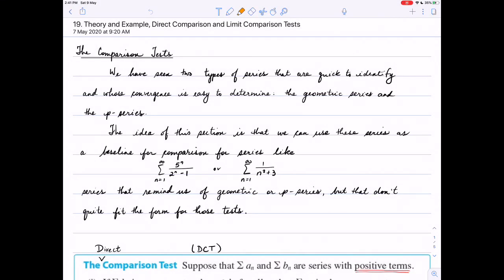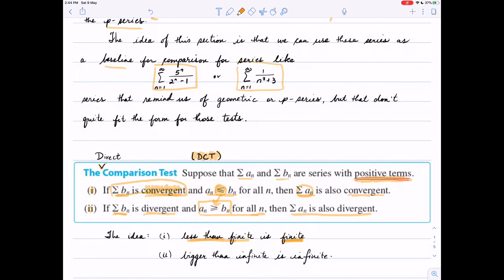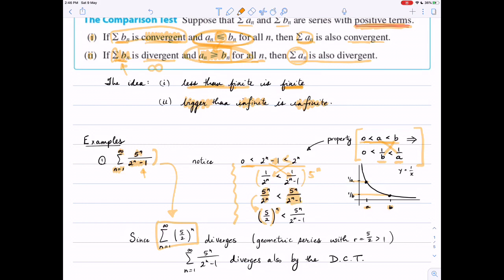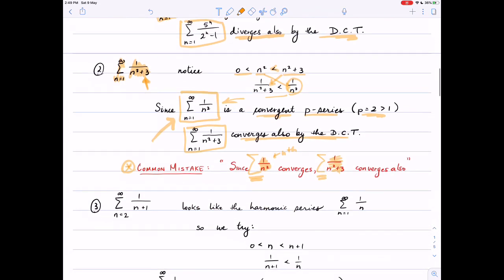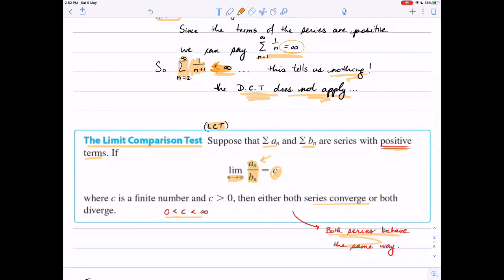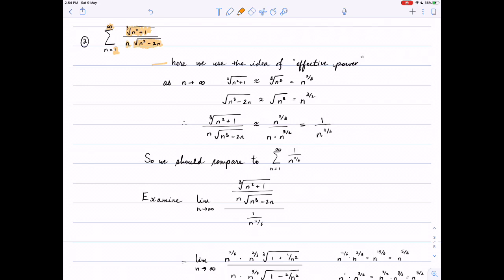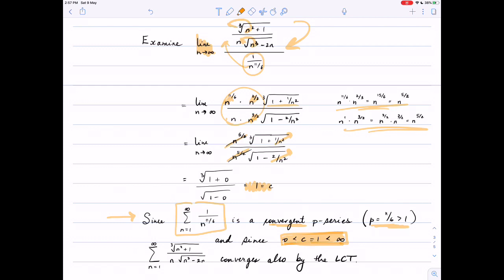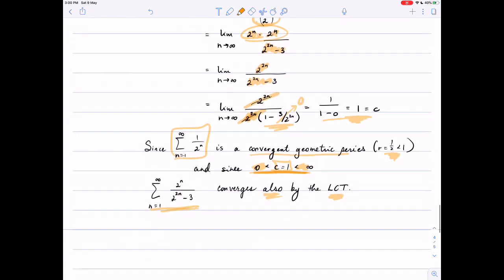Video 28, Theory and Examples, The Comparison Tests, 1 of 1